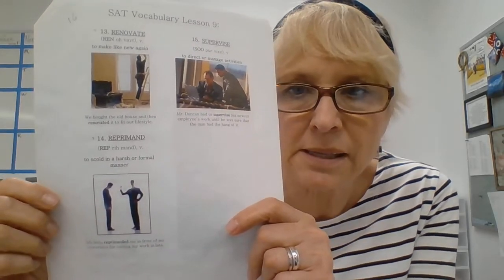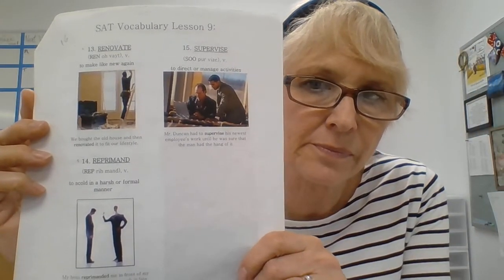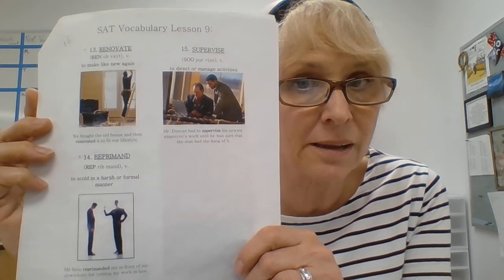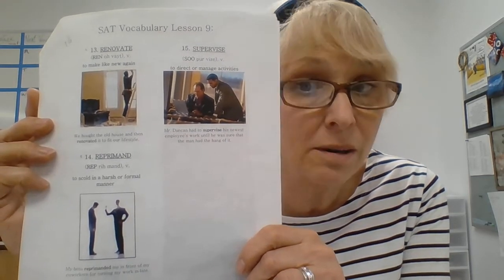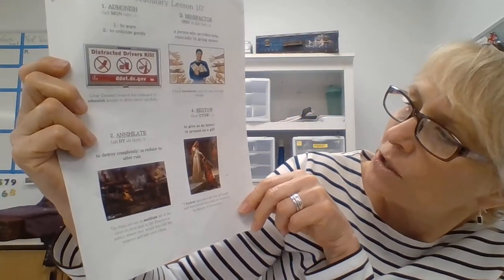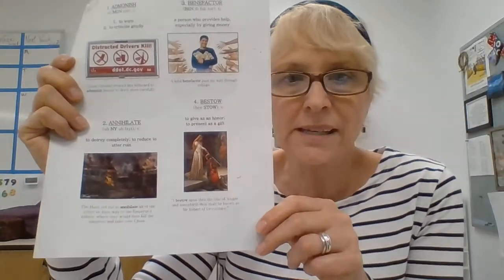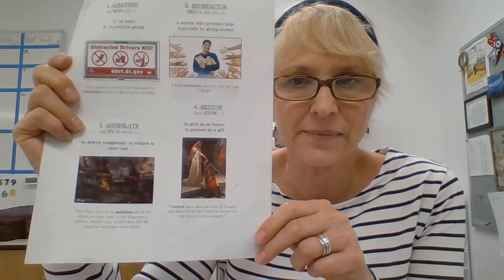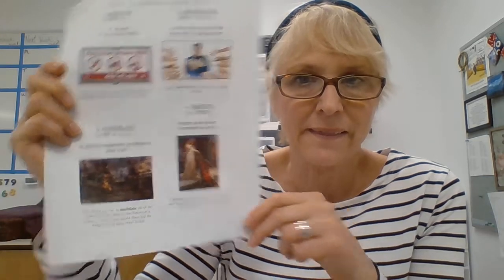Pd 1 Vocab 16 Words